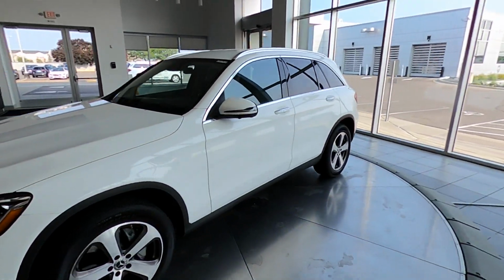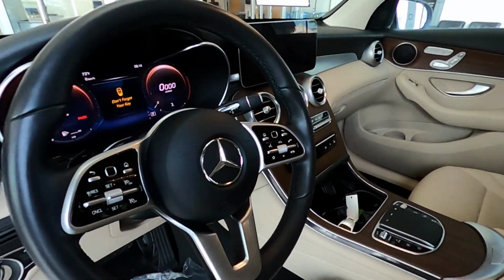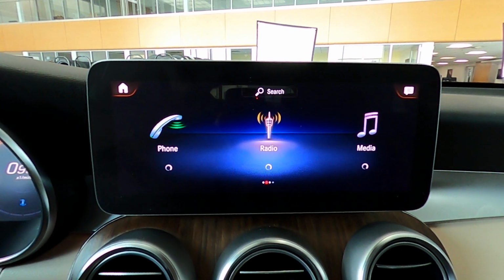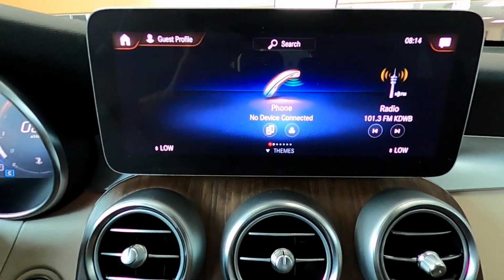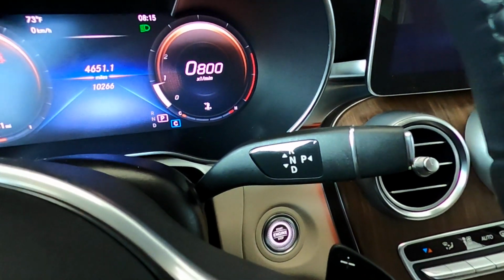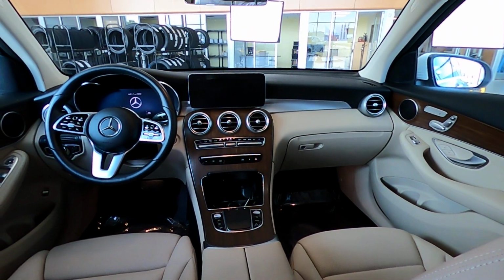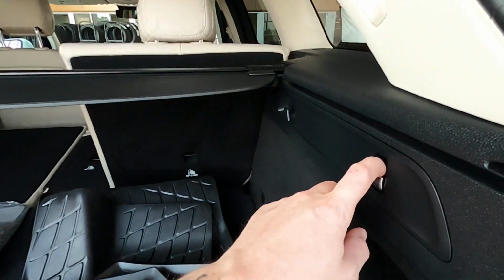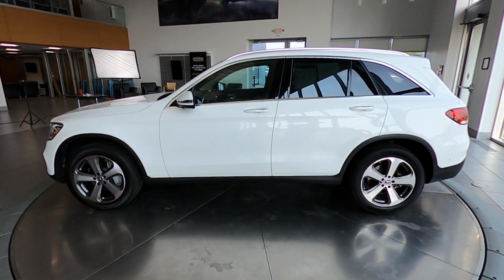2022 Mercedes-Benz GLC 300 4MATIC® - FOR SALE B3221L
A vehicle walkaround review of the 2022 Mercedes-Benz
GLC 300 4MATIC® now available for sale at Feldmann Imports in Bloomington, Minnesota.

For more information including pricing and availability, please visit us